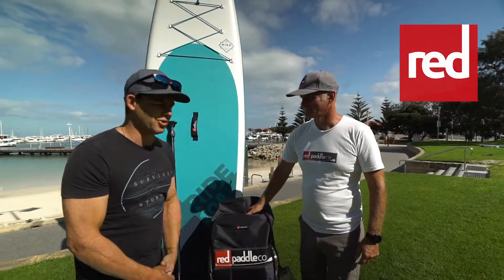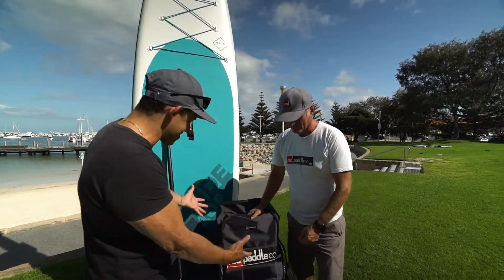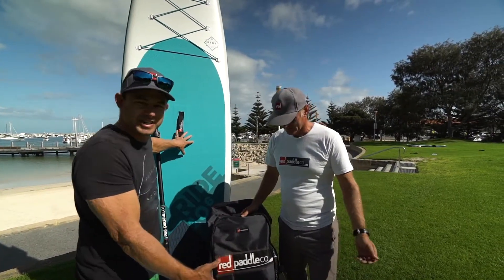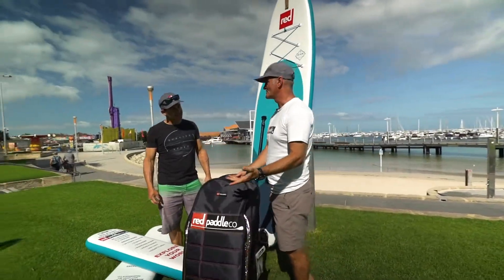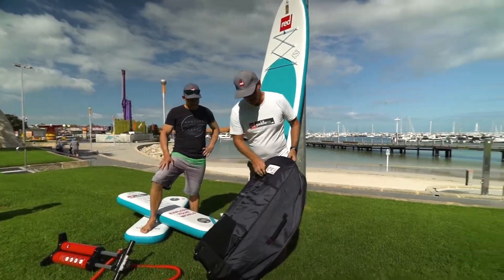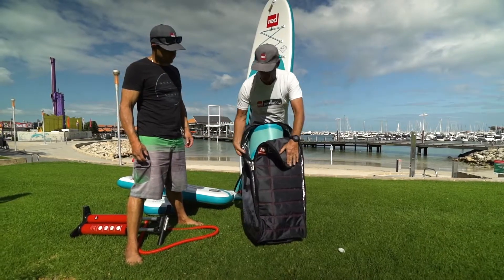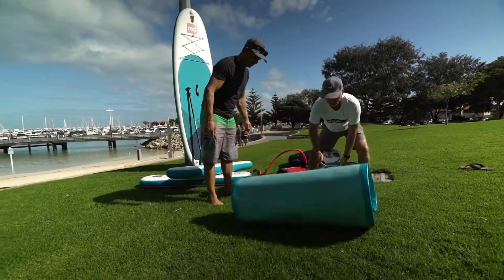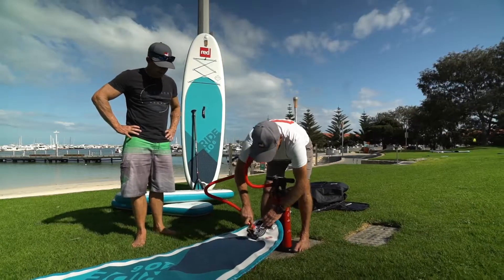How To Set Up Your Red Paddle Co Board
Get all the tips on how to best set up your RED SUP and get out onto the water